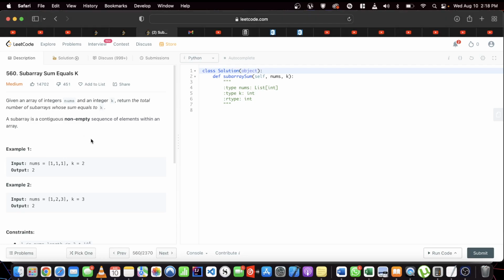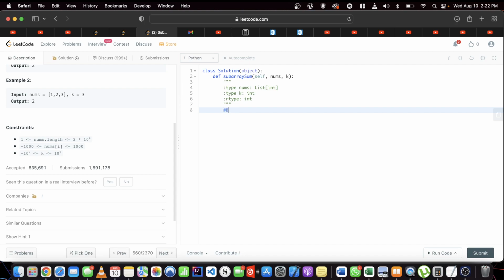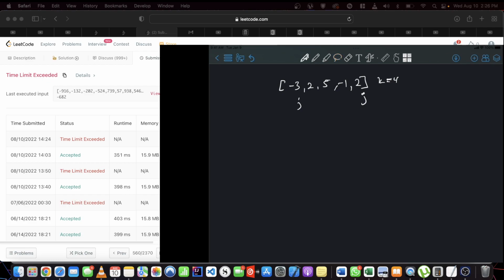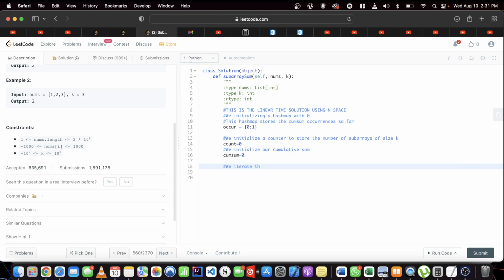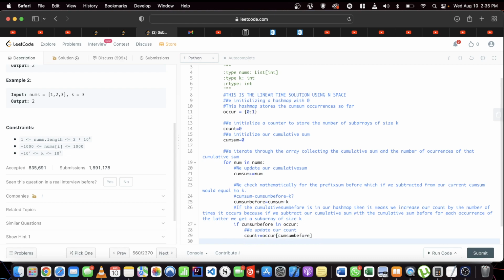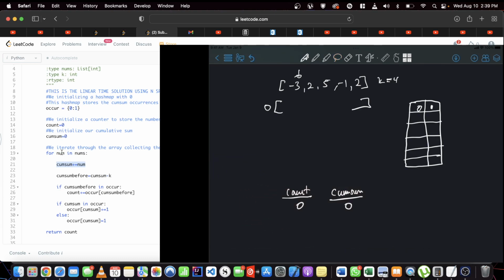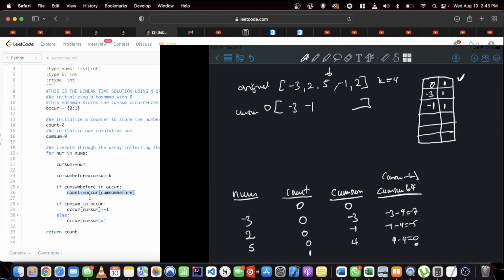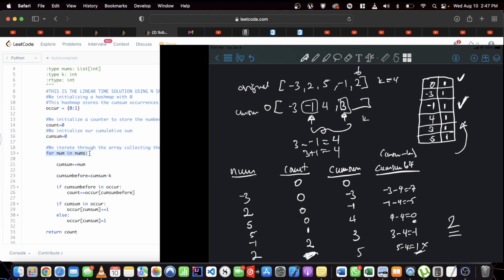LC 560 Subarray Sum Equals K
optimal solution to popular problem at Meta Facebook and Google